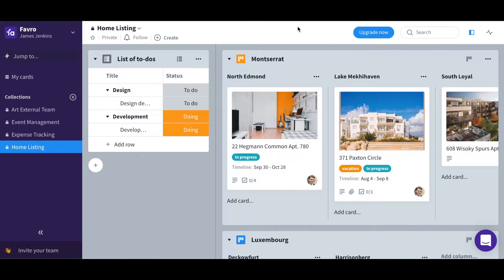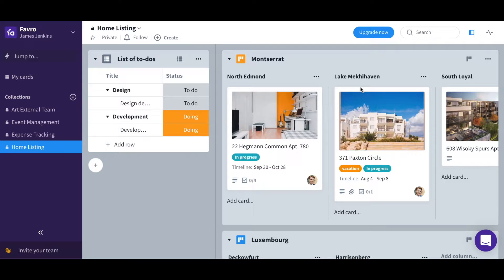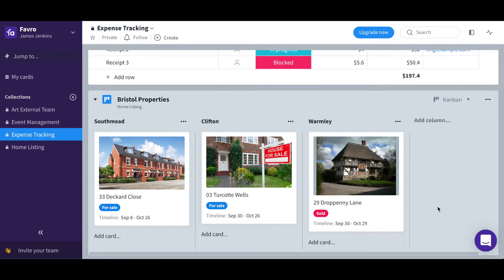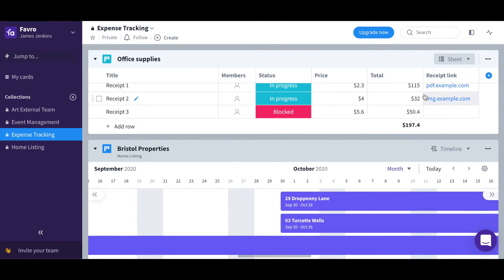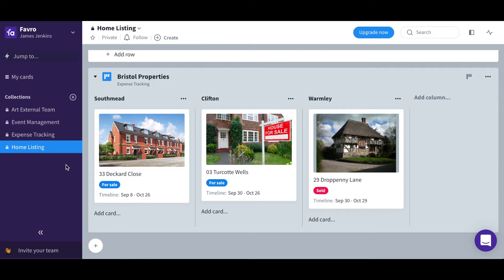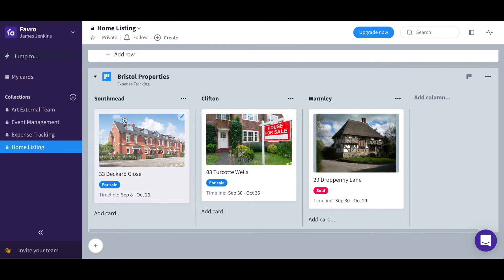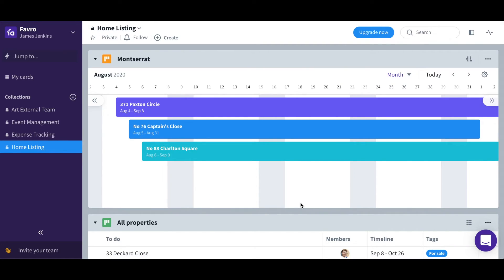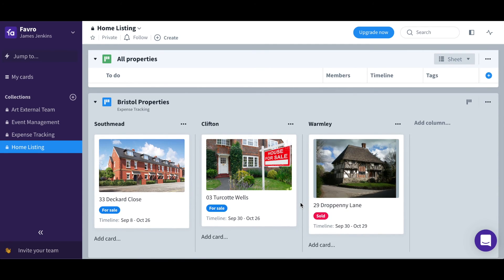What is a Board in Favro?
Boards in Favro are great for planning and organizing your work, but also for creating and customizing the visual representation of your processes and the cards moving through them.